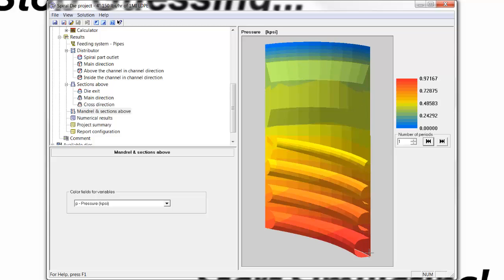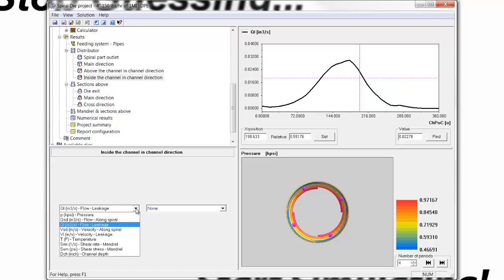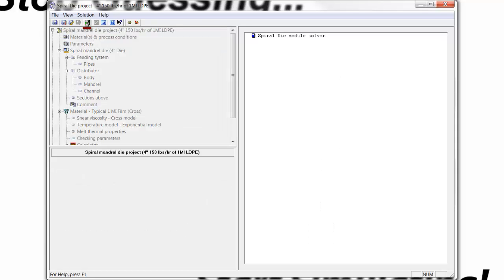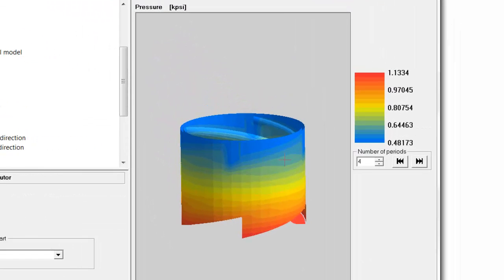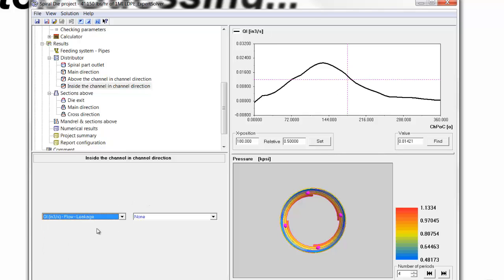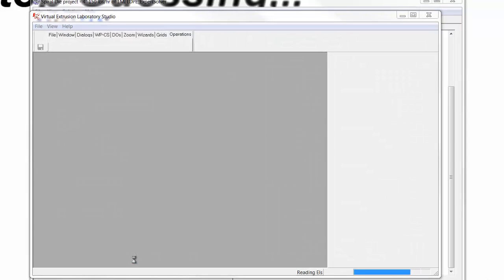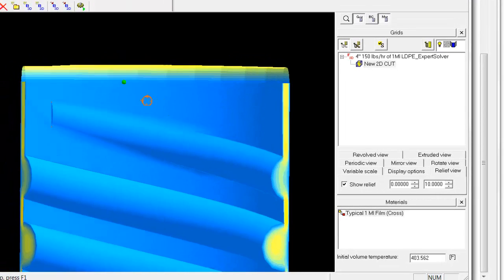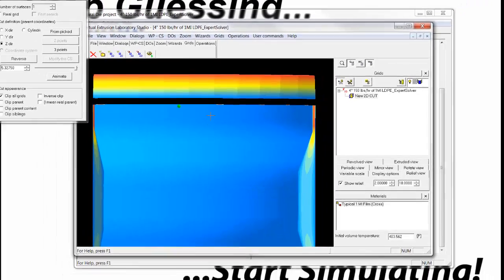SpiralDie5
This video shows results from the "Expert" (3D FEM) solver in the Compuplast(r) Virtual Extrusion Laboratory(tm) Spiral Die module and some of the 3D FEM post processing capabilities.